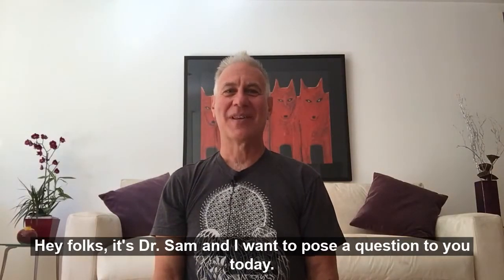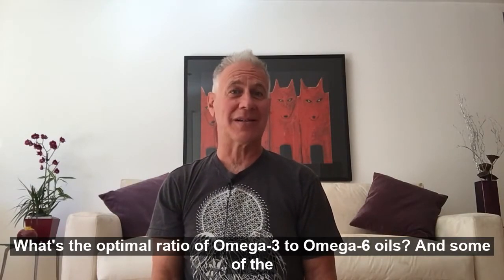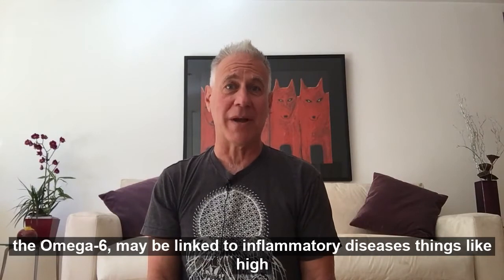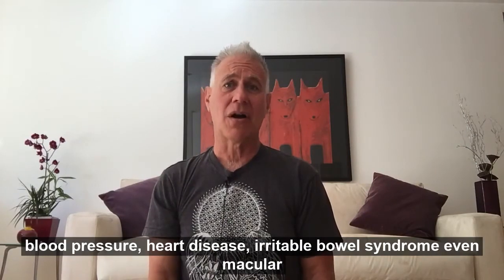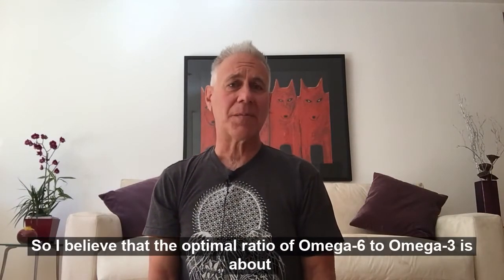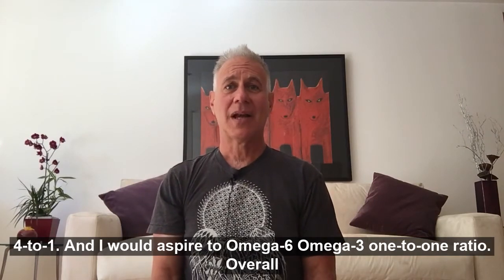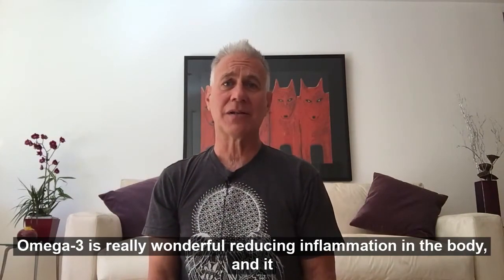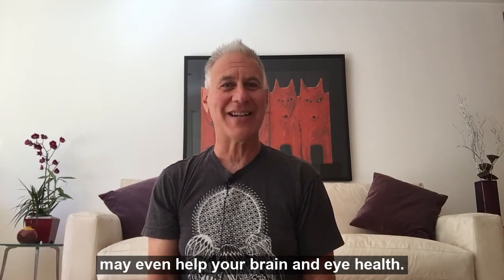Omega-6 and Omega-3 Ratios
What's the optimal ratio of Omega-6 and Omega 3 oils to reduce inflammation in the body?